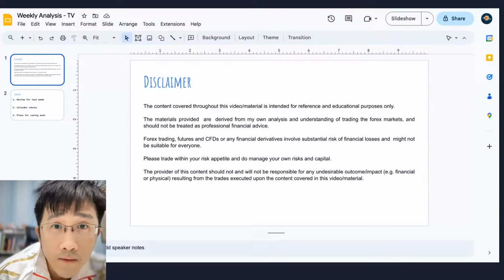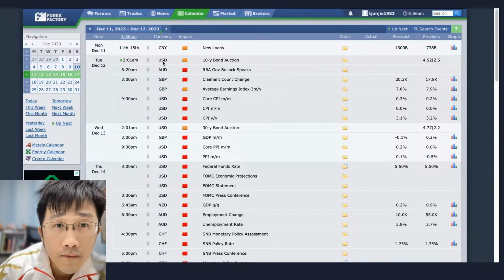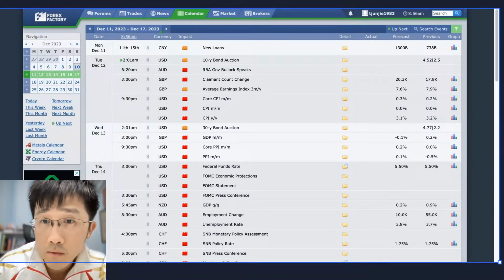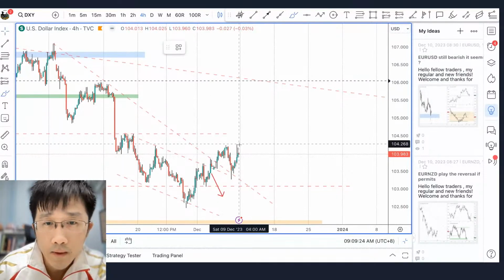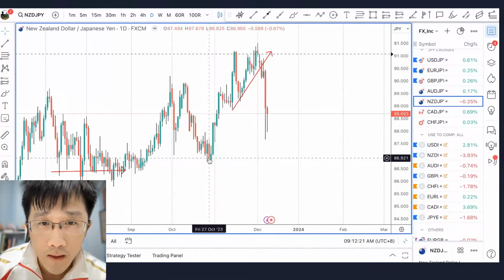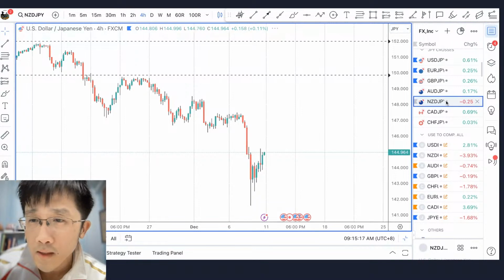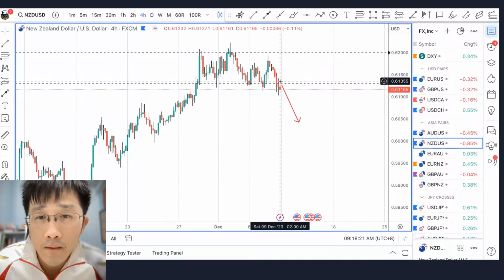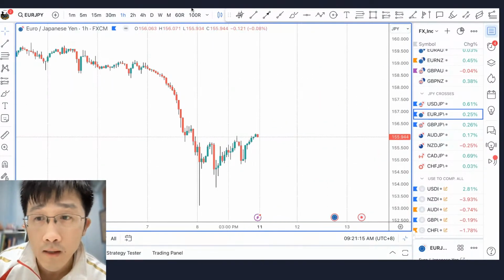Week 50 Analysis (11Dec) + Week 49 Review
Welcome Fellow Traders!

Tech Analysis for the coming week + review of the current!

Usually takes about 15-20 mins, sharing as

Follow me on trading view and give me a Boost  if you find this sharing useful!